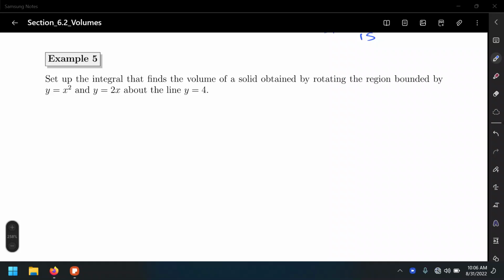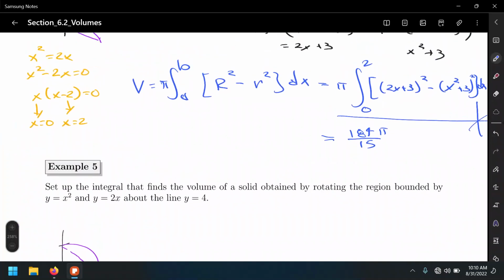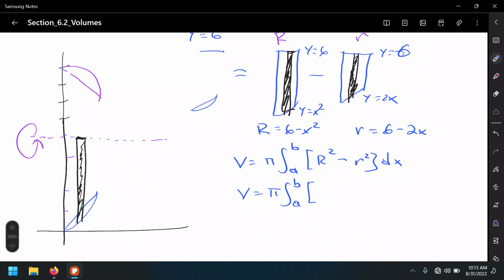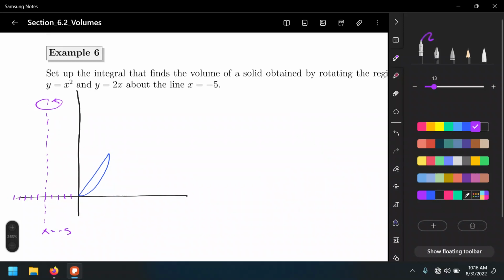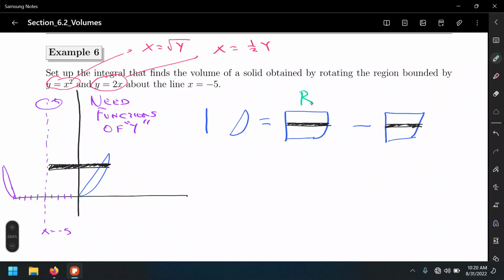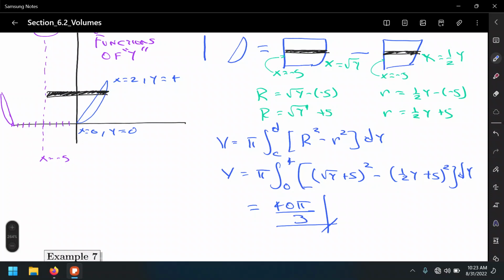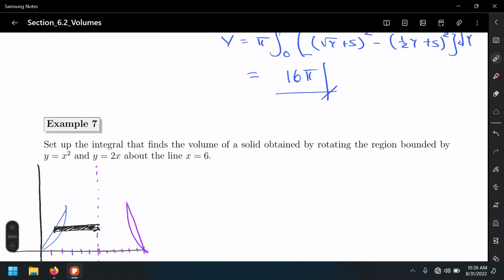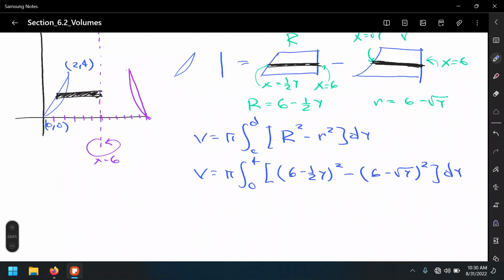Math 151 8/31/2022 10:00 am part 1